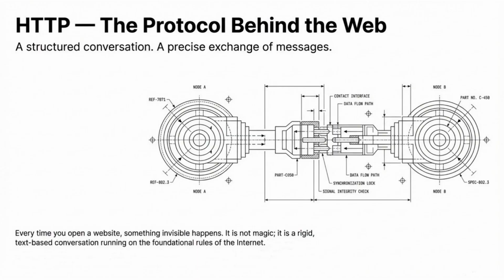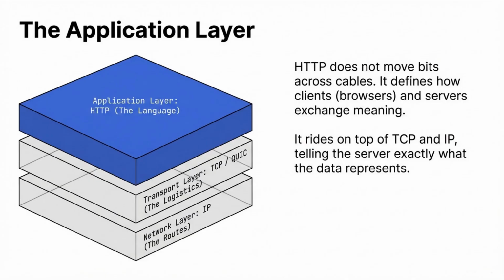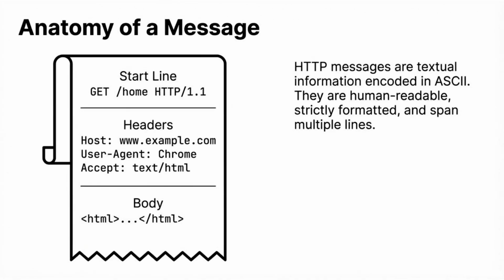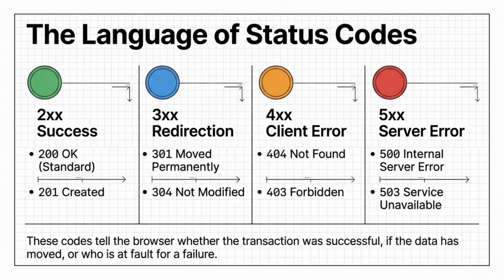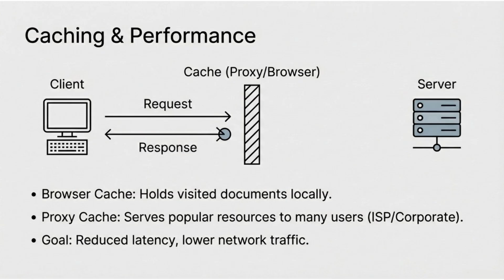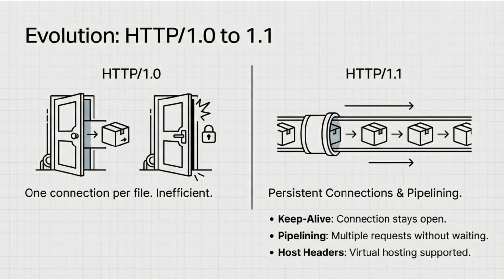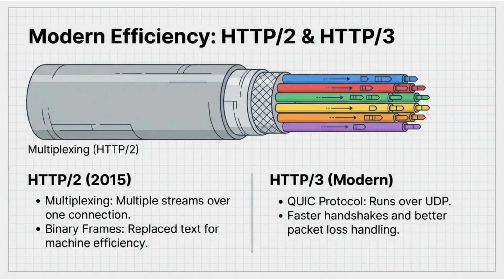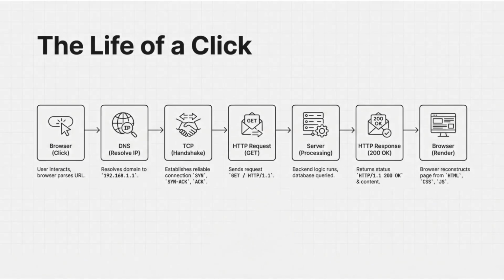HTTP Explained Clearly | How the Web Actually Works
Every time you open a website, your browser speaks a protocol called HTTP.
But what exactly is HTTP? And how does it really work?

In this video, we break down the Hypertext Transfer Protocol in a clear, structured and technically precise way. You’ll understand:

• What HTTP is and where it fits in the Internet architecture
• How the request–response model works
• What an HTTP message actually looks like
• Why HTTP is stateless
• The evolution from HTTP/1.1 to HTTP/2 and HTTP/3

If you want to truly understand how the Web works under the hood, this is the essential foundation.